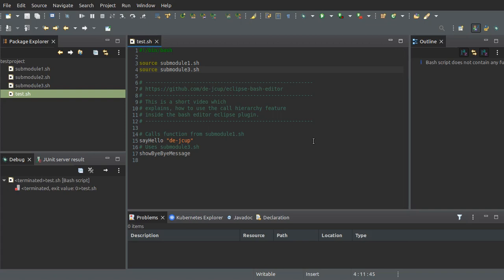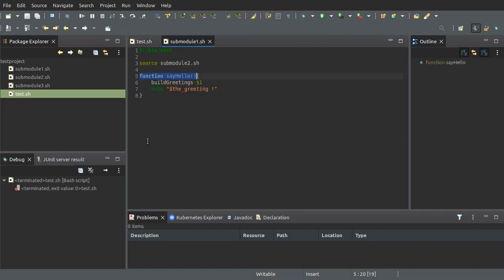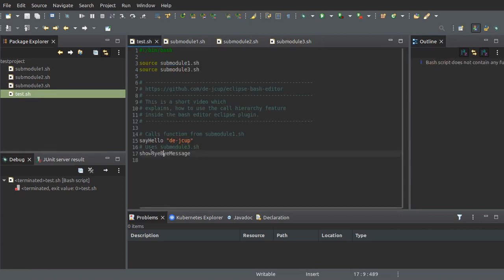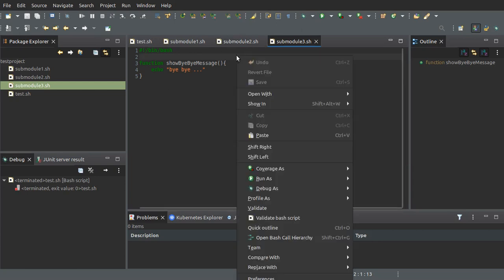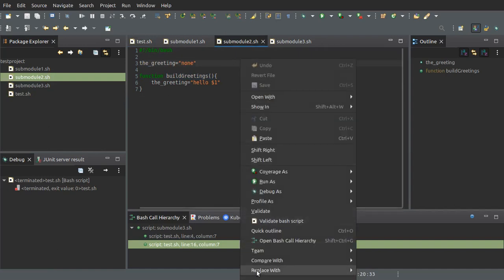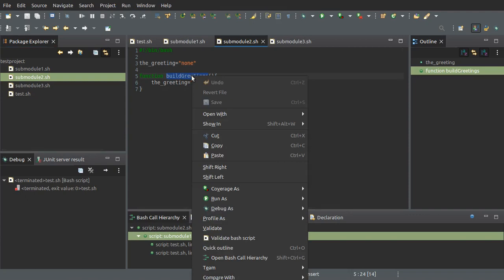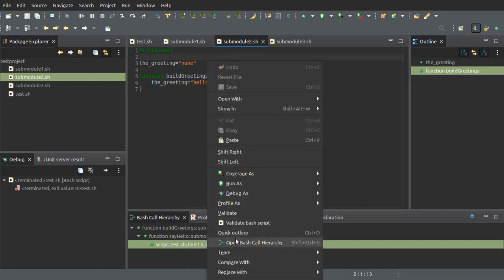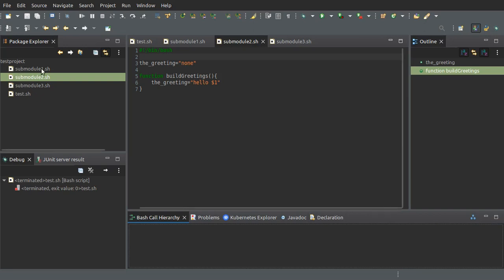eclipse bash editor plugin callhierarchy howto use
The video shows how the bash call hierarchy works in eclipse bash editor plugin.